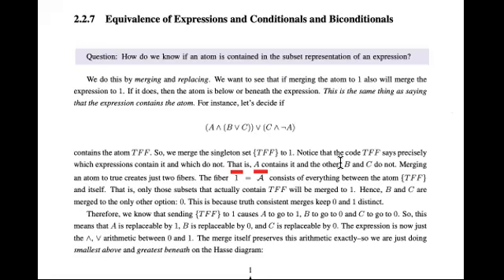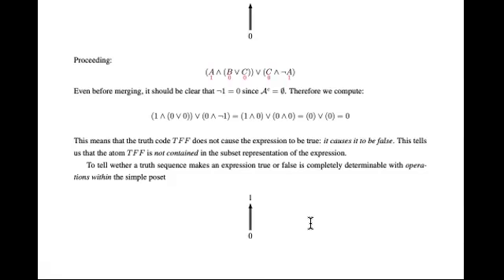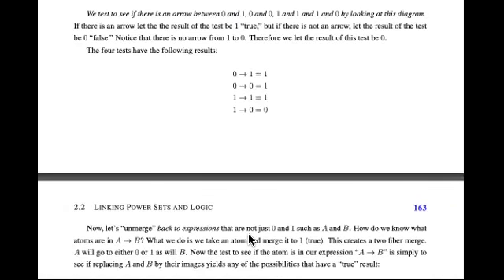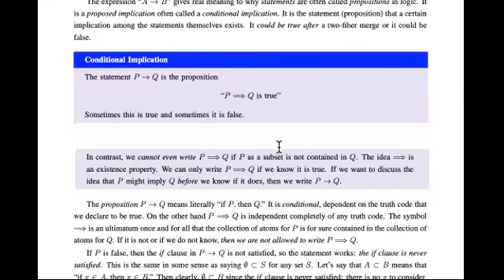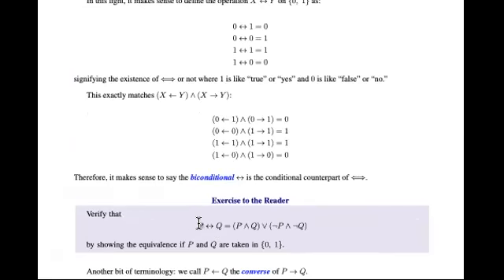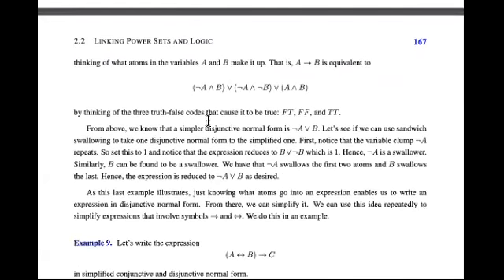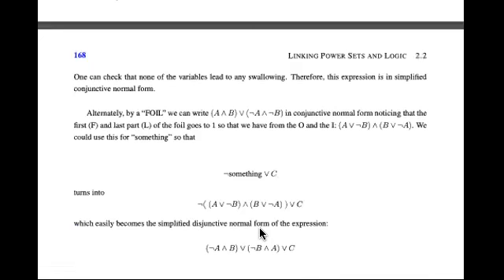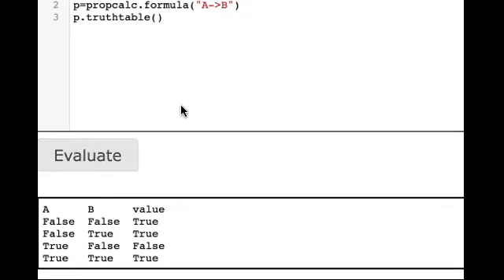Read along 2-2-7